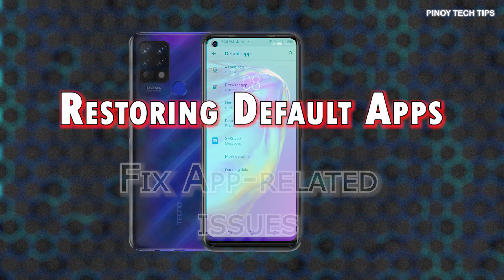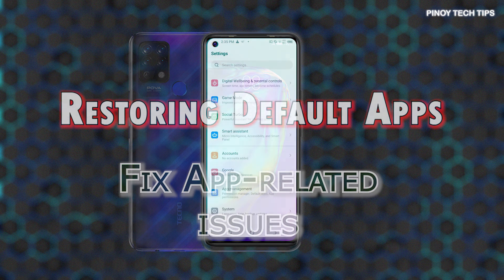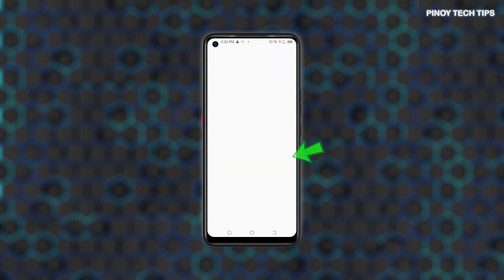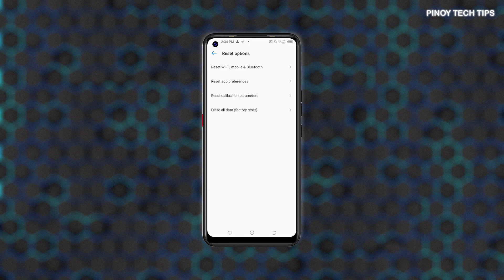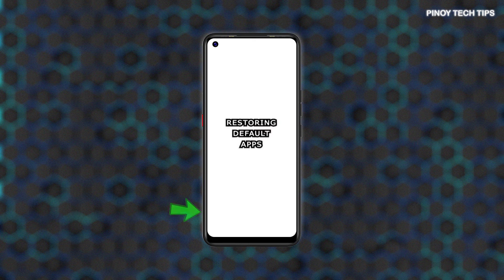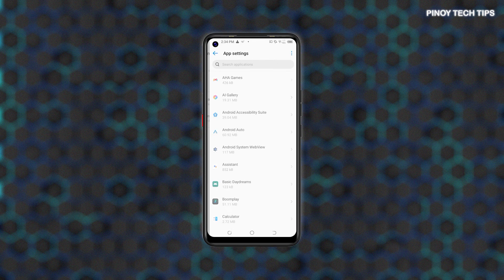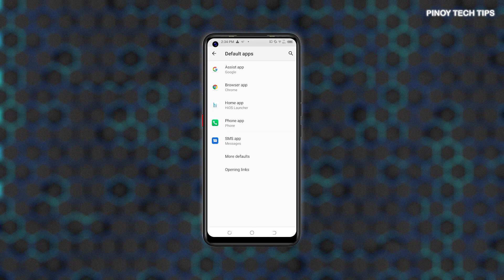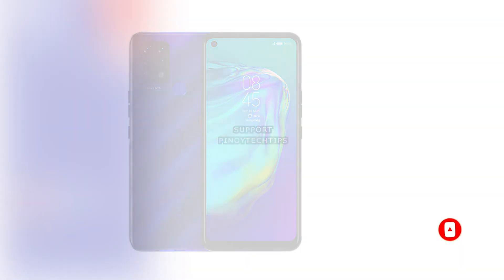How to Reset App Preferences on Tecno POVA | Fix App Problems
In this video, I will show you how to reset app preferences on the Tecno POVA smartphone. You can execute this reset when dealing with app-related issues on your phone.

Resetting app preferences will reset all disabled and default apps, notification restrictions, permission restrictions and background data restrictions. As a result, your apps will behave like the first time they're launched or used on the phone. So when you open a certain file from a browser for instance, the phone will ask which app you'd like to use to open that file.
Here’s how to restore default app preferences on a Tecno POVA and other Tecno phones running on the same platform or software version.